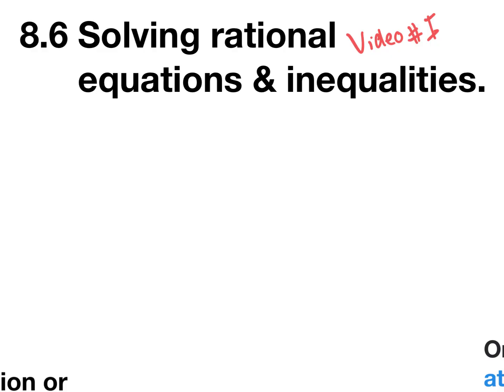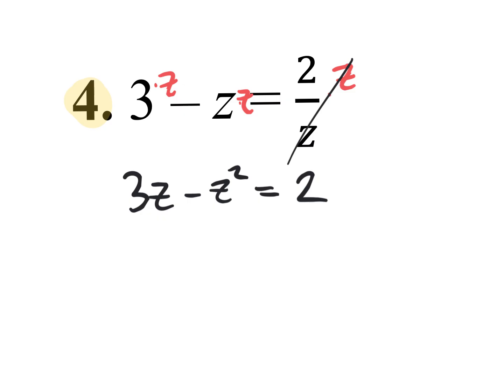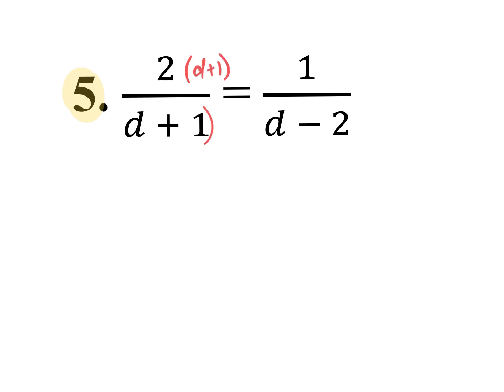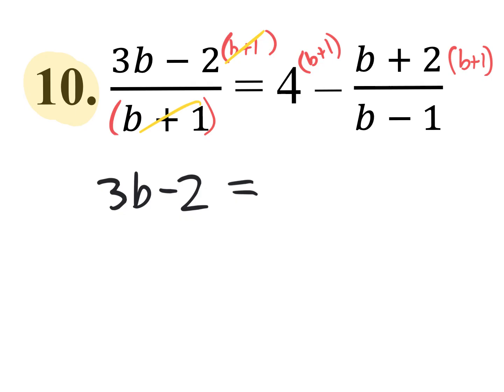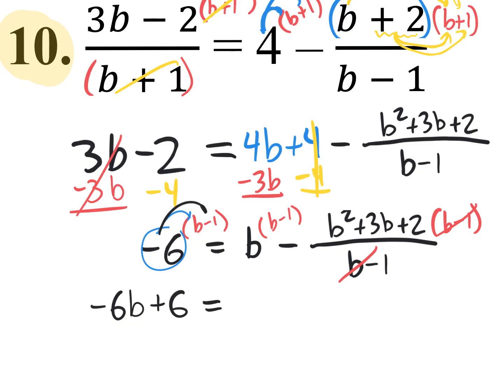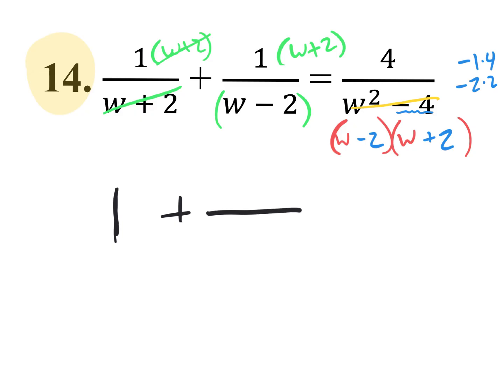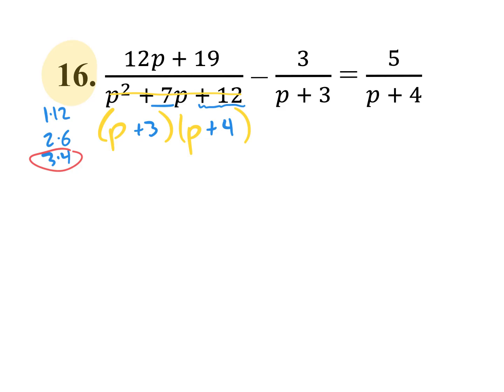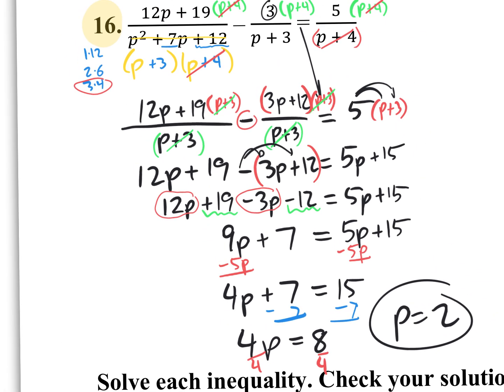8.6 solving rational equations & inequalities v1 WSPM s 1, 5, 10, 14, 16